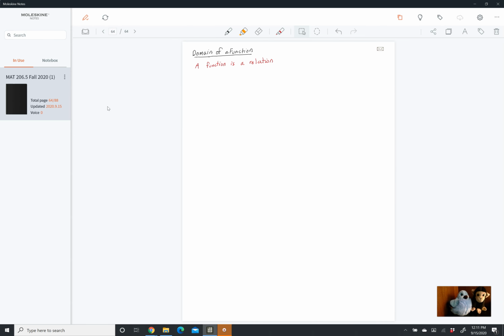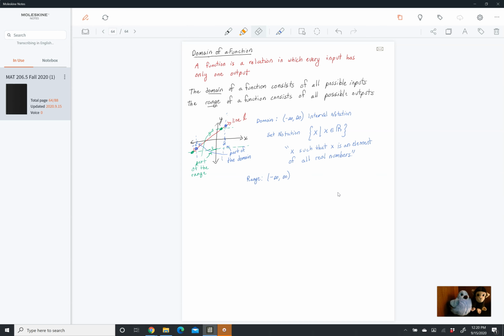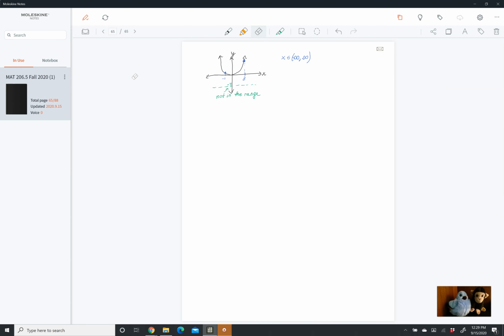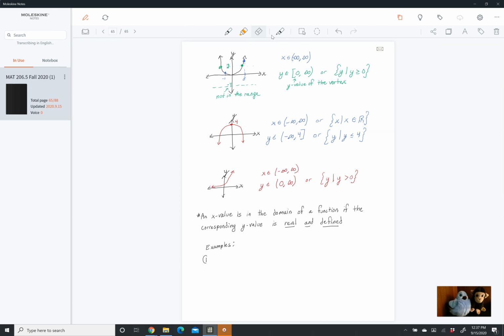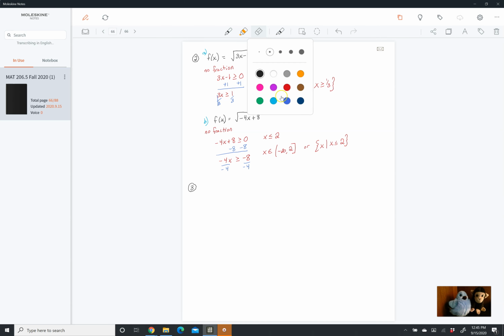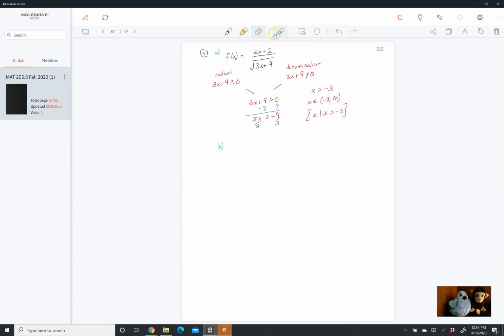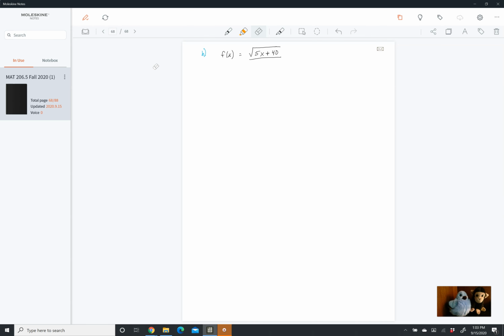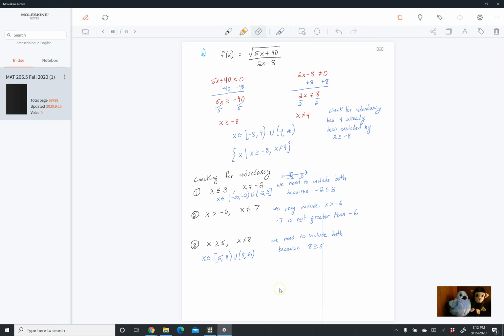Domain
Good places to pause if you need to take a break:

At 24:42, we start finding the domain of a function algebraically.

After this, we are just doing examples.  Remember you can pause after each one (try them yourself first!)